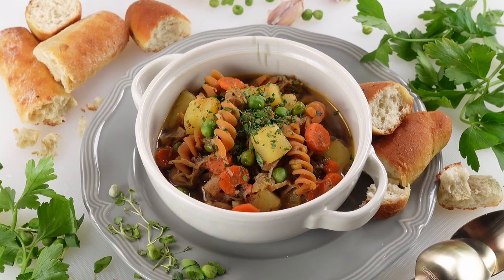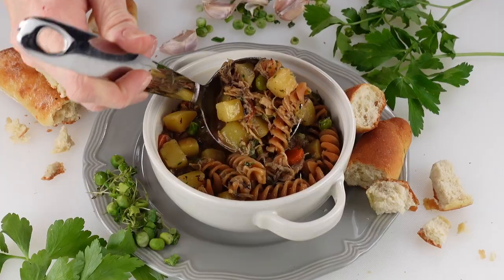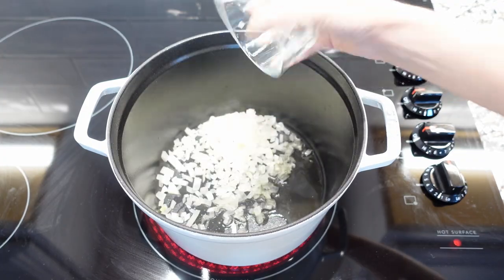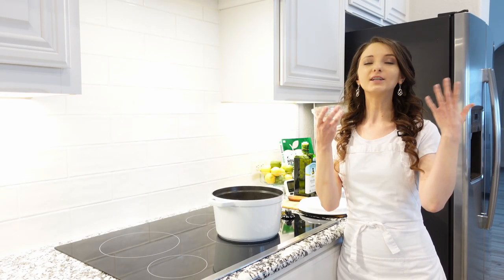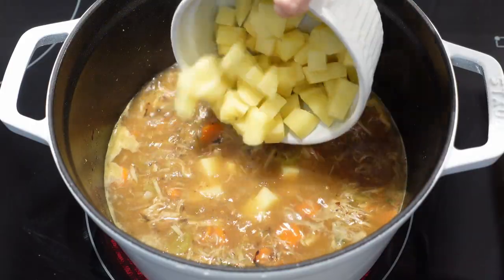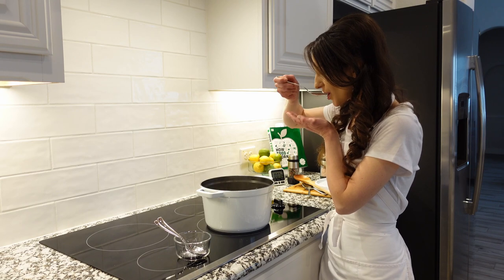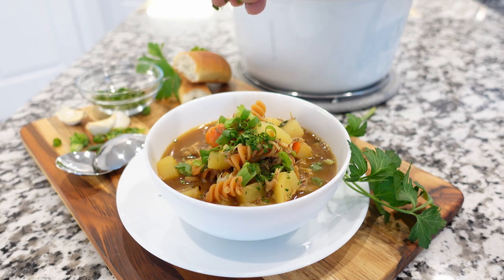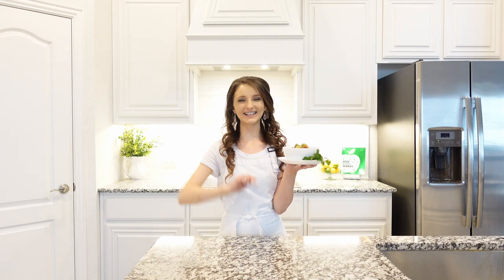Chicken Noodle Soup Recipe! 30-Minute Meal!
Homemade Chicken Noodle Soup is filled with flavors of seasonal vegetables and fragrant from fresh herbs and rich chicken broth is a perfect 30-minute meal that you can serve any time of the year!

⏱️ TIMES CHAPTERS:
0:00 Recipe Intro
0:17 How-To Preheat Dutch Oven.
0:30 TIP: BLOOM Spices-For at least 1 Min.
0:47 Cook 25 Minutes.